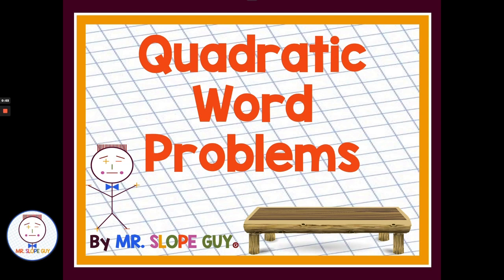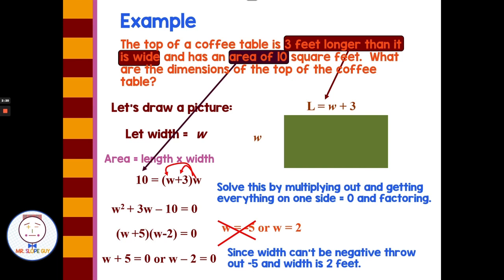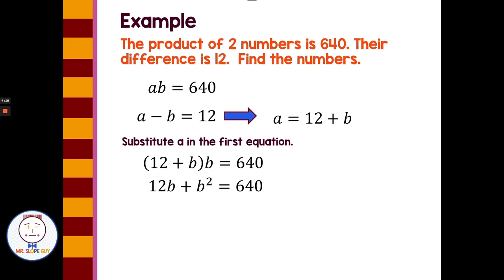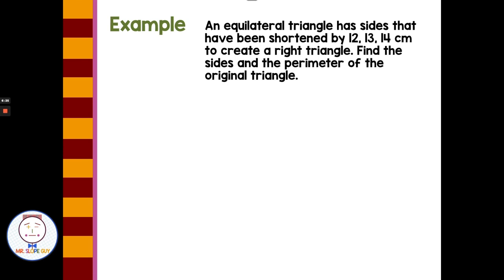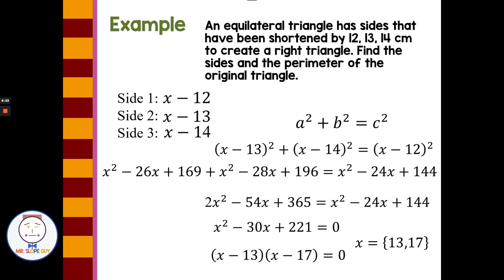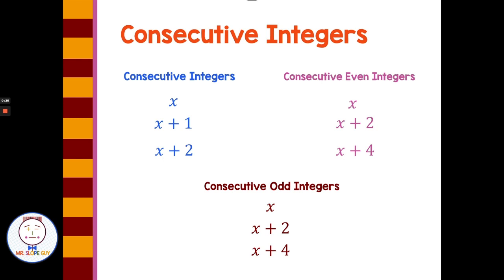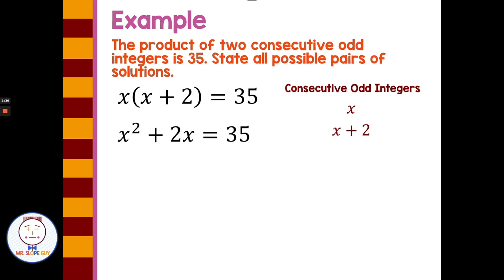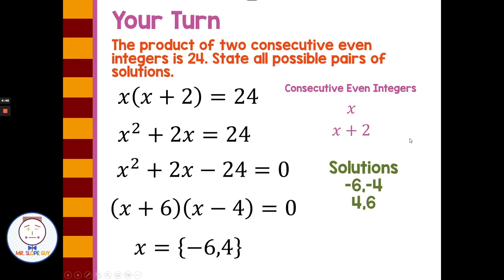What is an example of a quadratic word problem?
🚀 Elevate Your Algebra Skills: Mastering Word Problems with Quadratic Equations

Welcome to our educational YouTube channel! Are you ready to embark on a journey that takes your algebra skills to the next level? Join us for an engaging lesson brimming with carefully crafted examples designed to challenge and inspire you. Our aim is to help you think critically and master word problems using the quadratic formula and factoring.

🔍 Why This Lesson is a Must-See:

This lesson is not your typical math tutorial. It's a dynamic, thought-provoking experience crafted to boost your confidence and fluency in solving quadratic equations and real-world applications. Whether you're a student gearing up to ace your math exams or an educator seeking to inspire your class, this video is the perfect resource.

🌟 Key Highlights of the Lesson:

📊 Tackling challenging word problems with quadratic equations
📝 Step-by-step guidance through problem-solving techniques
🌐 Real-world applications that make learning engaging and relatable
📚 Empowering both students and educators with advanced algebra skills
📝 What are the real world problems with quadratic equations?

📚 Ideal for:

🔸 Students striving for math excellence
🔸 Educators eager to enrich their teaching resources

This lesson transcends the ordinary. It empowers you with the skills and knowledge needed to excel in algebra, all while making the learning experience engaging and inspiring.

📚 Join Us for an Educational Adventure!

Don't wait to elevate your algebra skills. Hit play now to dive into the captivating world of quadratic equations. Let's master algebraic challenges together! 🚀

Math Standards

Aligned with common core standards HSA-REI.B.4, Use the zero product property of real numbers in a variety of contexts to identify solutions to equations. Use quadratic equations to solve real world problems. Students will solve quadratic equations over the set of real numbers. Florida's B.E.S.T. math standards MA.912.AR.3.1 Given a mathematical or real-world context, write and solve one-variable quadratic equations over the real number system. Within this benchmark, the expectation is to solve by factoring techniques, taking square roots, the quadratic formula and completing the square.